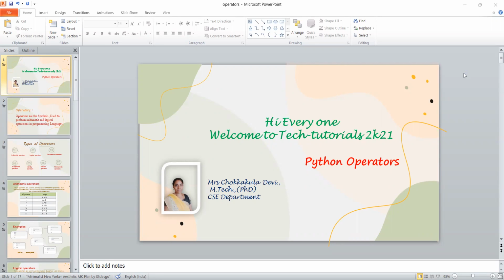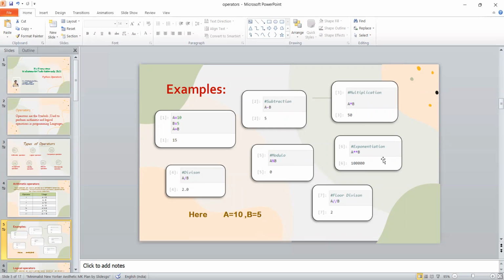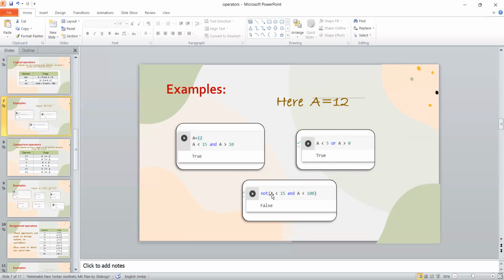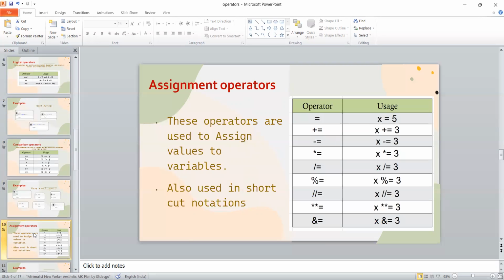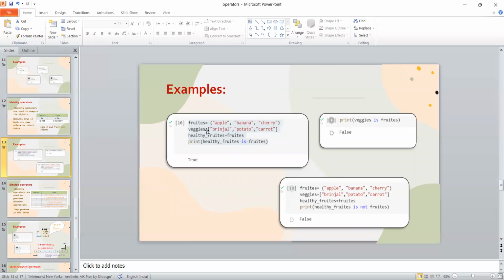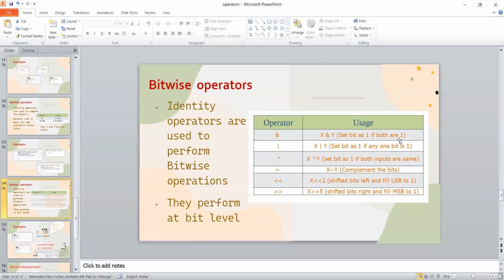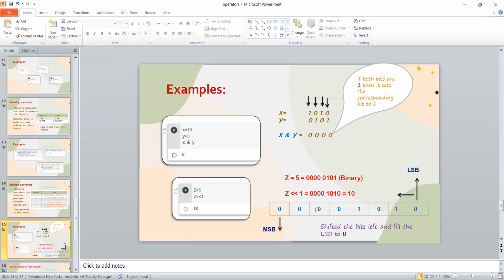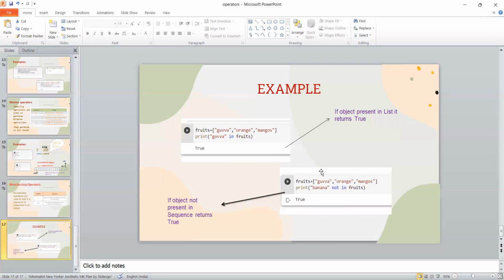Lec7 Operators in Python